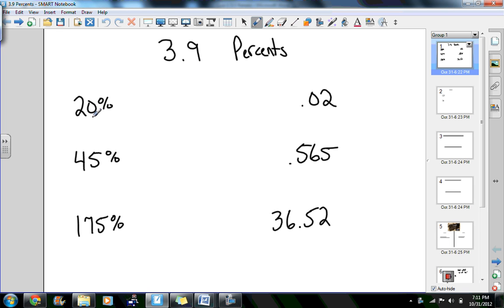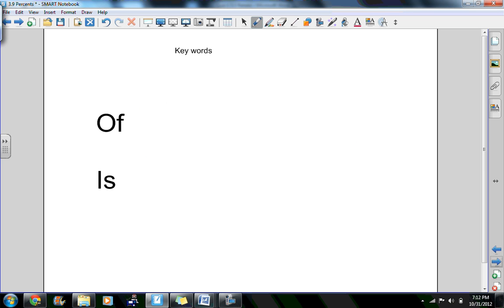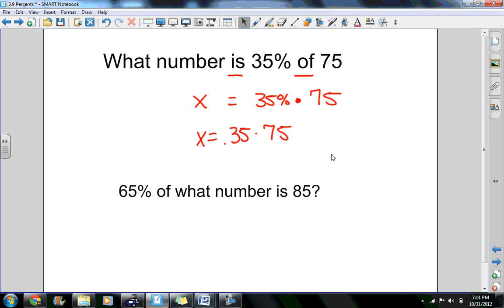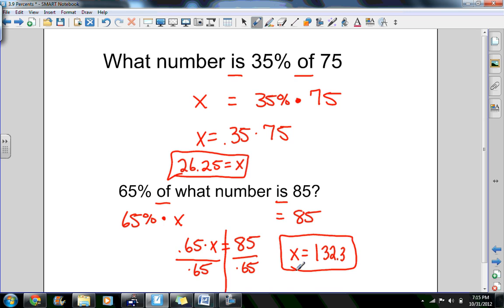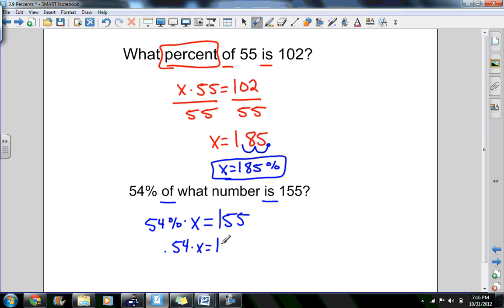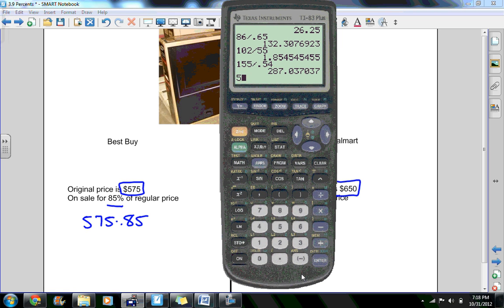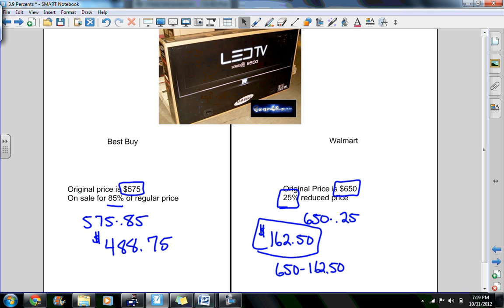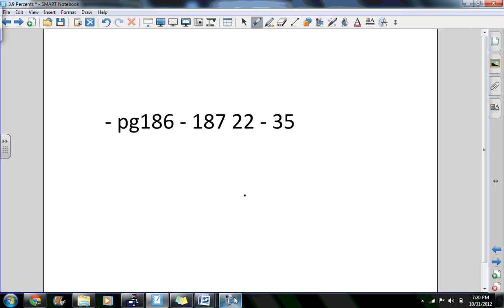3 9 Percents